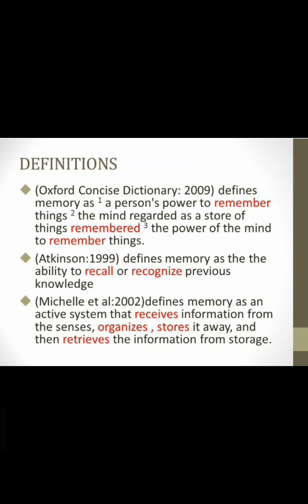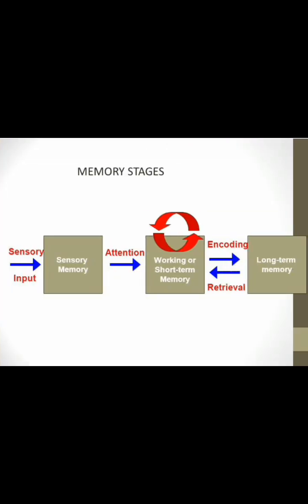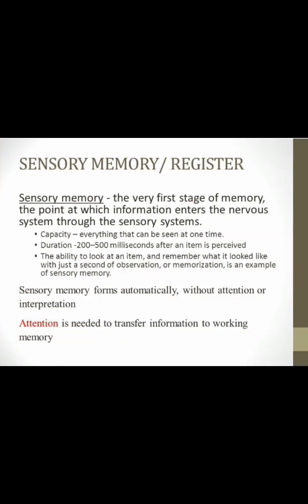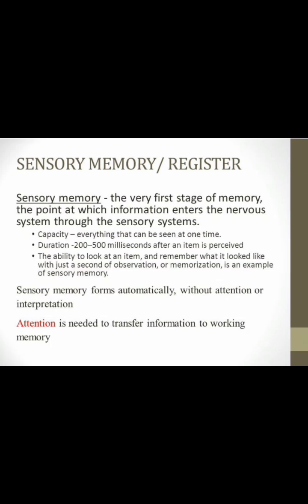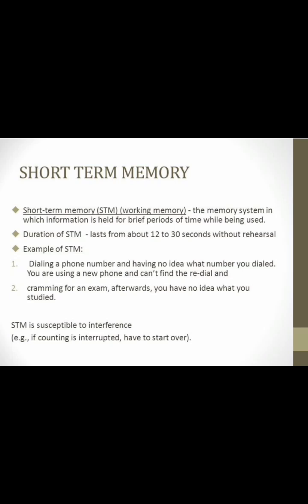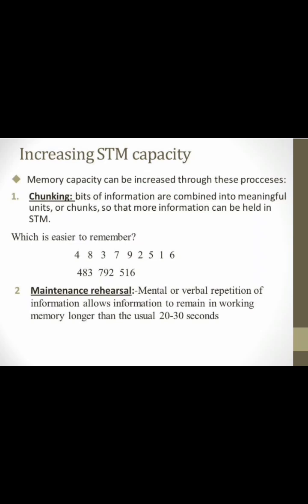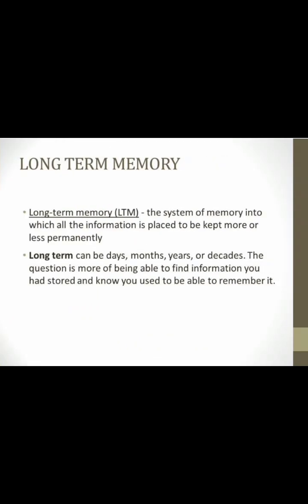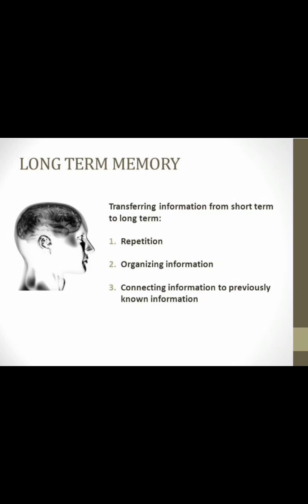Memory#memorymaking education english types definitions quotes psychology